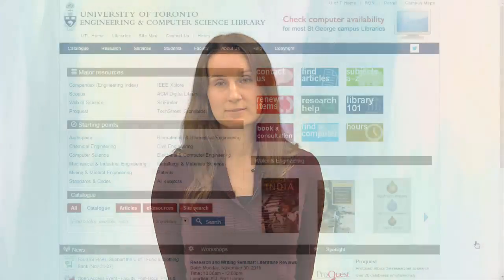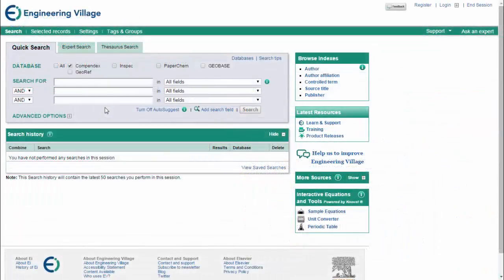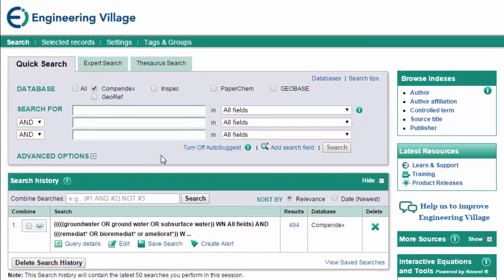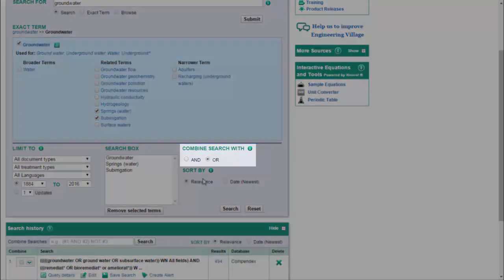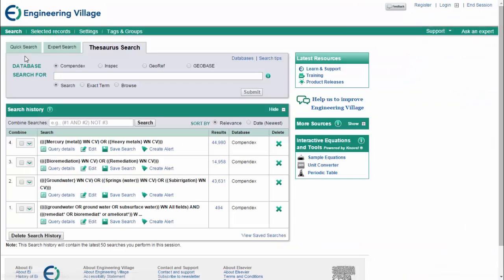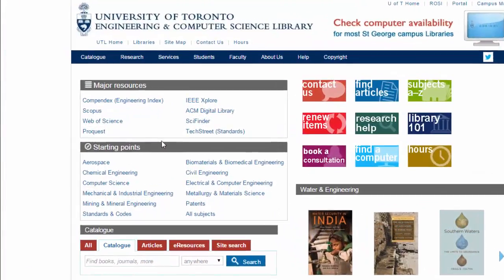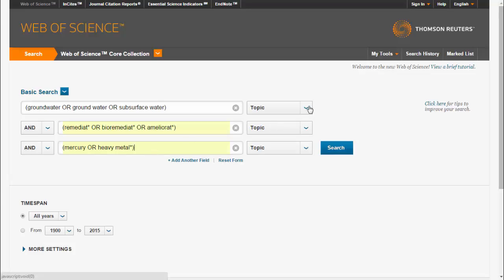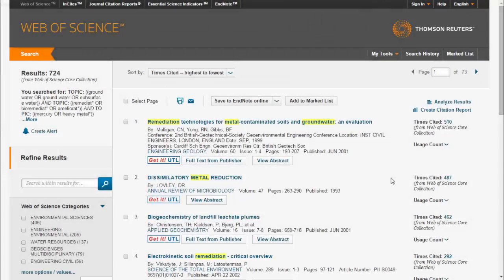3 - General Sources